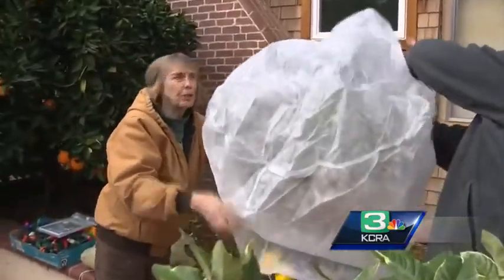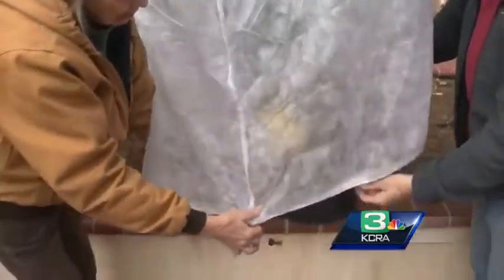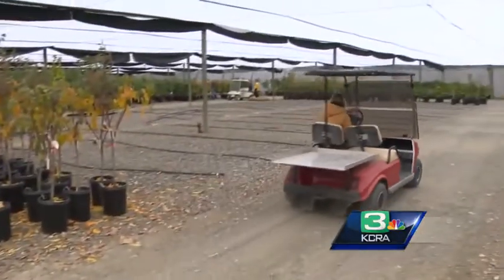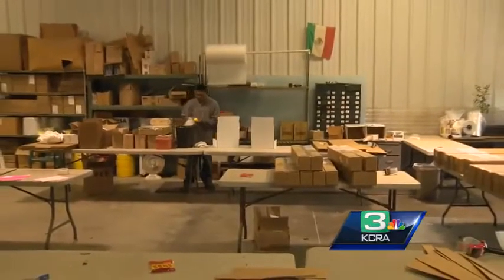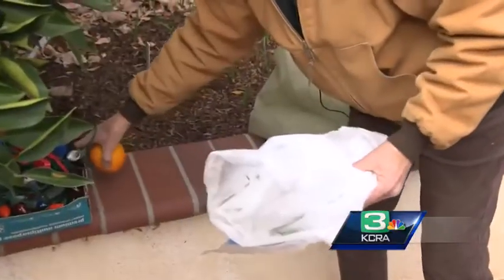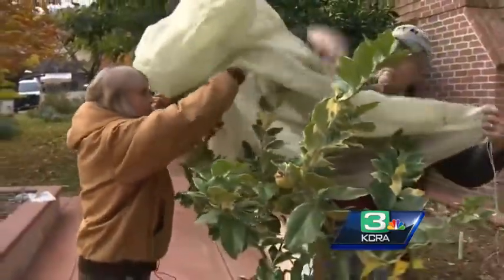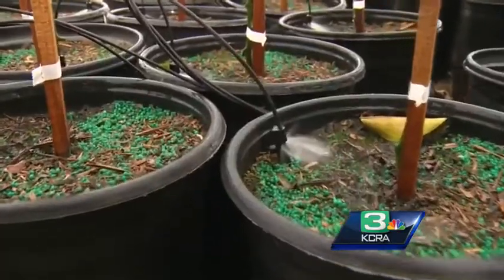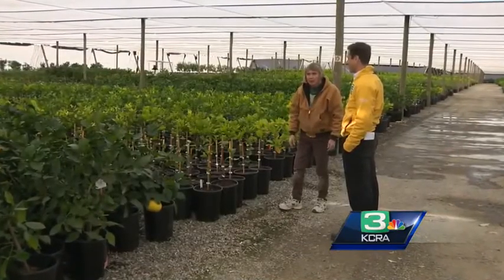Citrus farmers bundle up ahead of freezing temps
Citrus growers in Northern California were covering their orange and lemon trees Tuesday in preparation for what is expected to be the region's most severe cold snap so far this season.